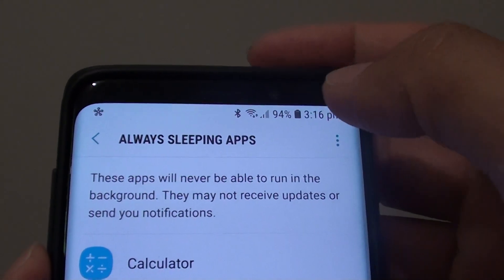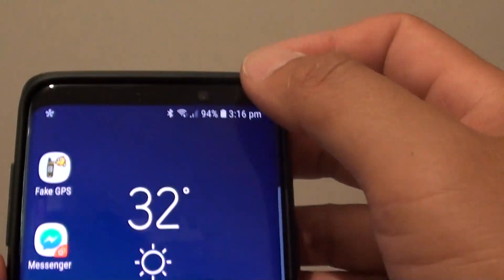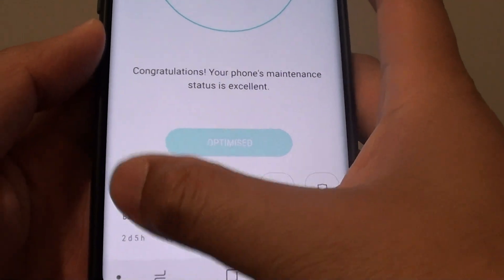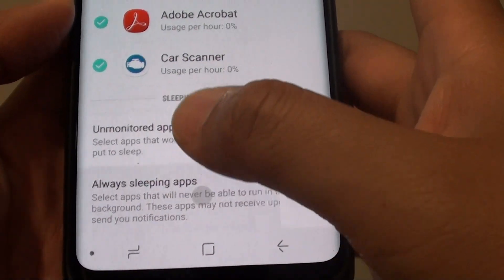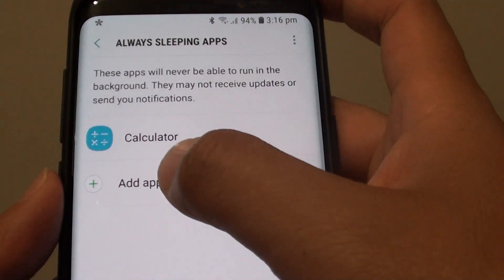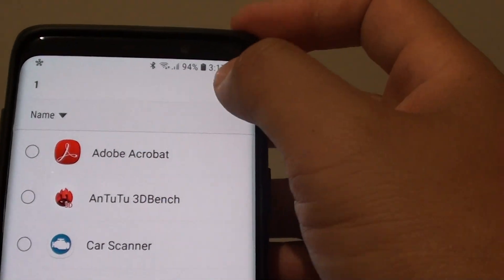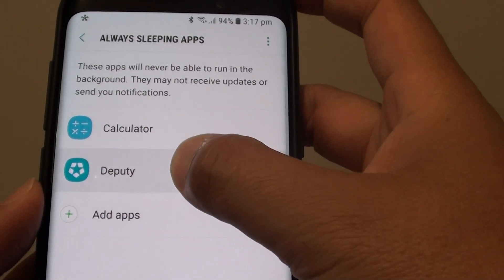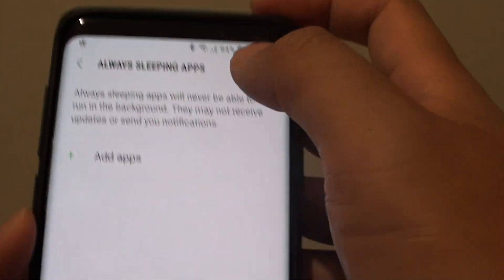Samsung Galaxy S9 / S9+: How to Add / Delete an App to Always Sleeping Apps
Learn how you can add / delete an app to Always Sleeping Apps on Samsung Galaxy S9 / S9+.